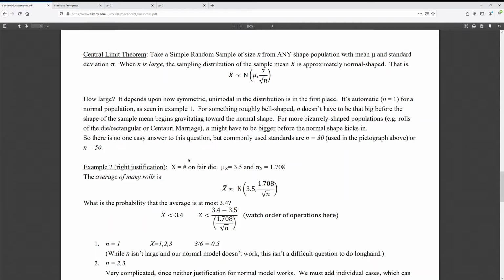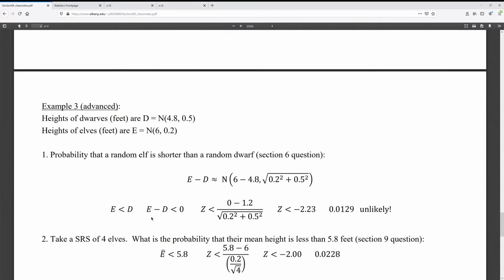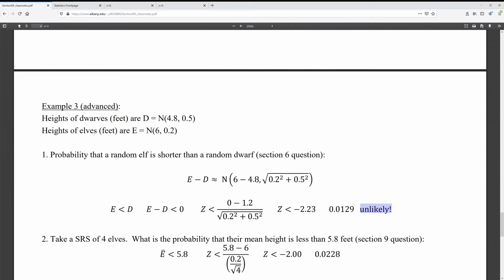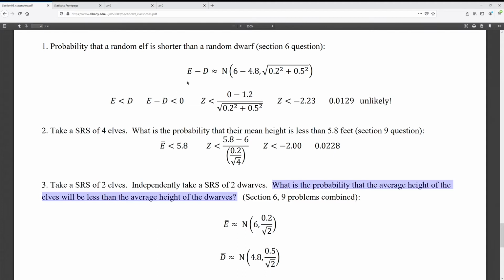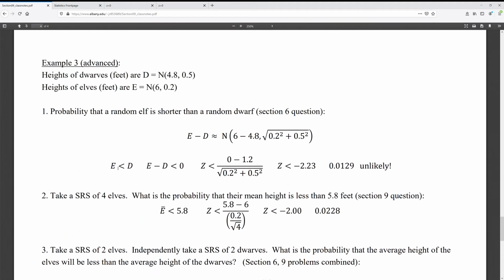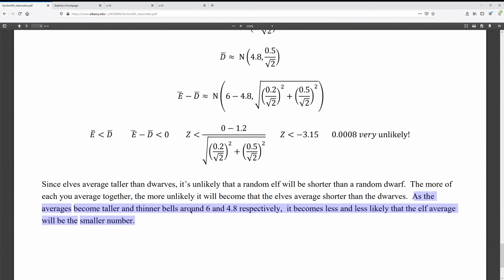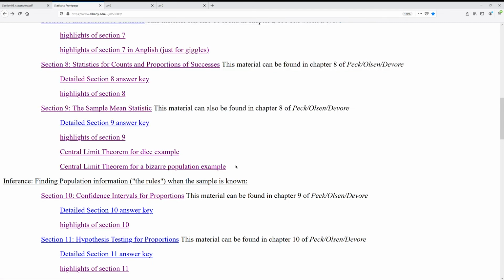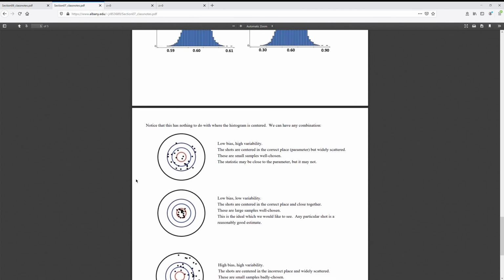section 9 part c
Section 9:
Comparing Sample Means (3/3)